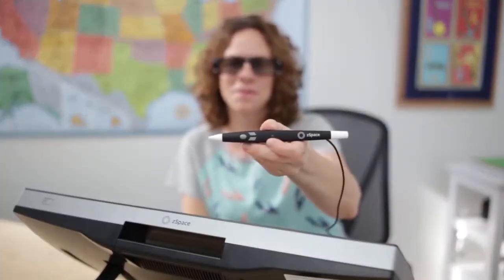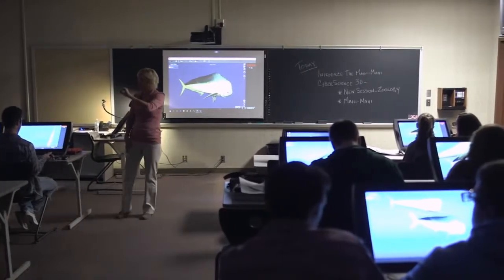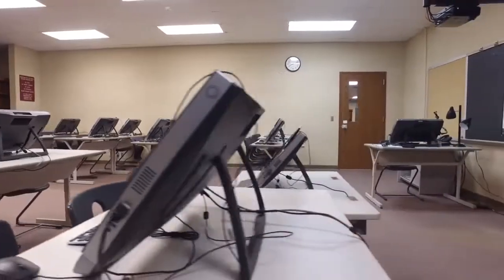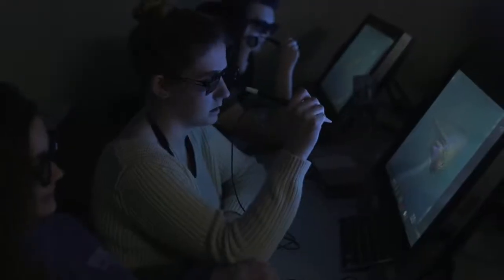New Strategies for zSpace Integration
สนใจอยากทดลองใช้งาน zSpace ในประเทศไทย
บริษัท วรธันย์ เทคโนโลยี จำกัด
โทรศัพท์ 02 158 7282